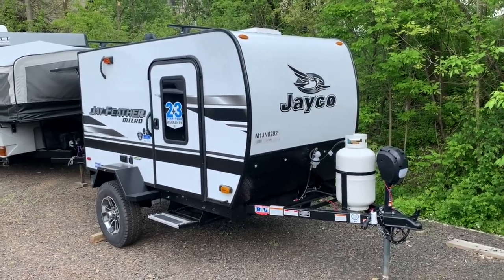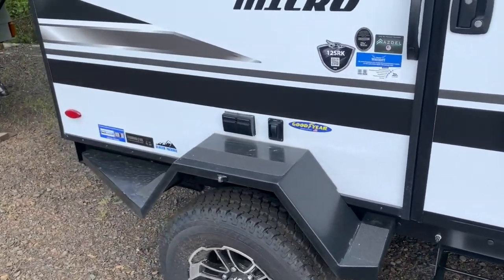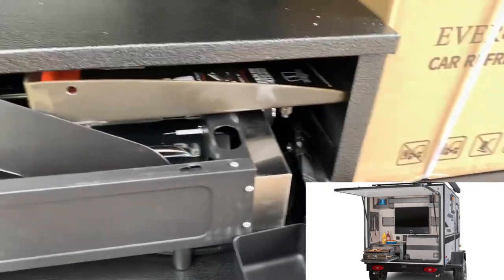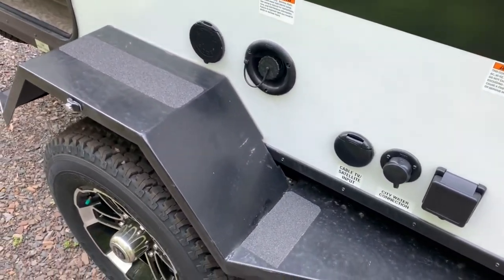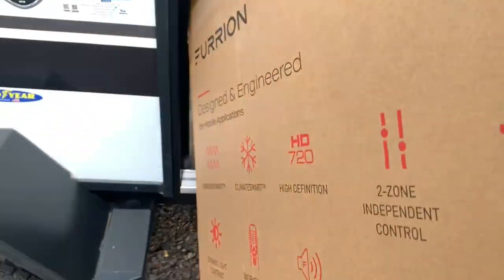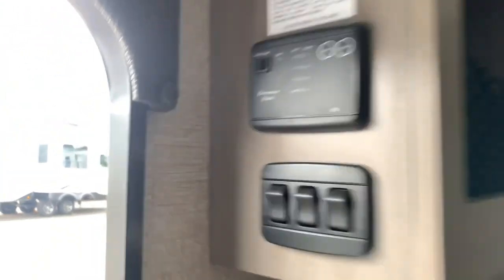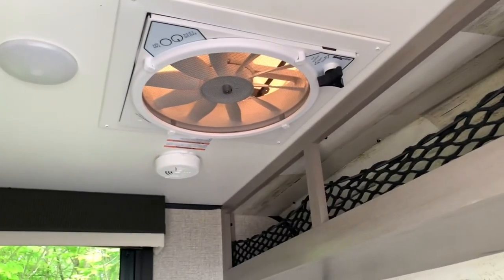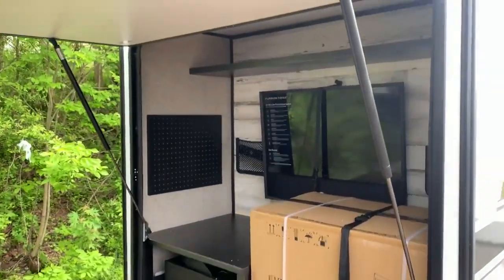2021 Jayco Jay Feather Micro 12SRK! Small Trailer Packs A Punch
Here is a walkthrough of the jayfeather micro 12srk.